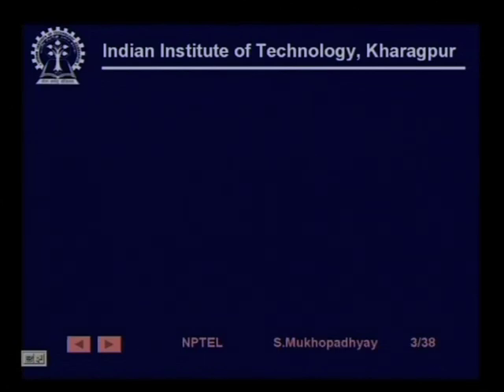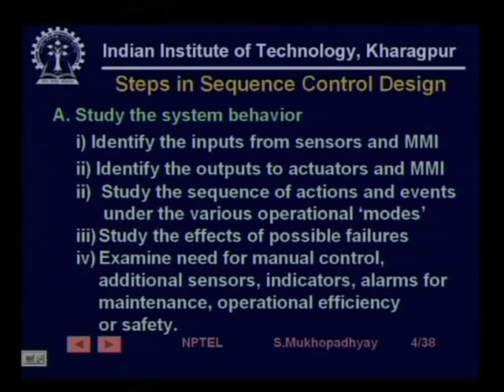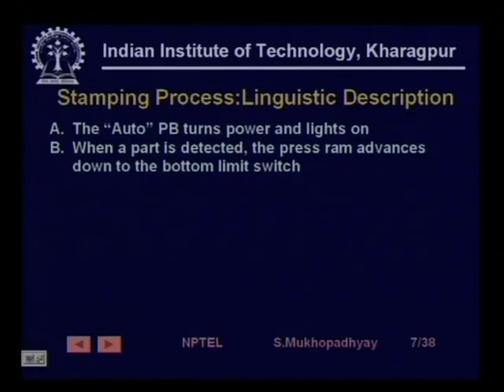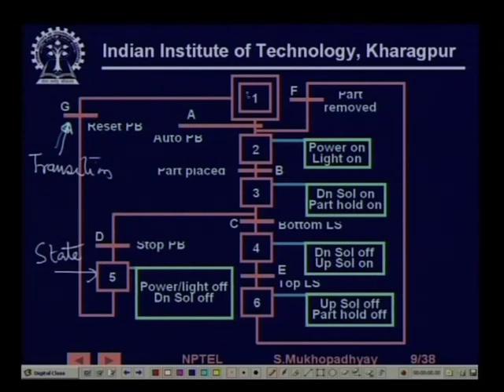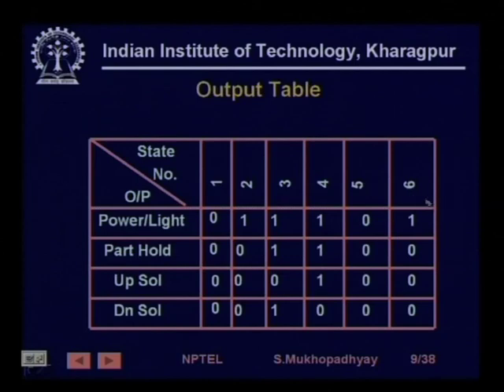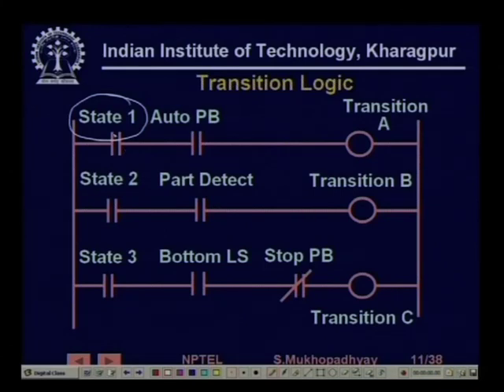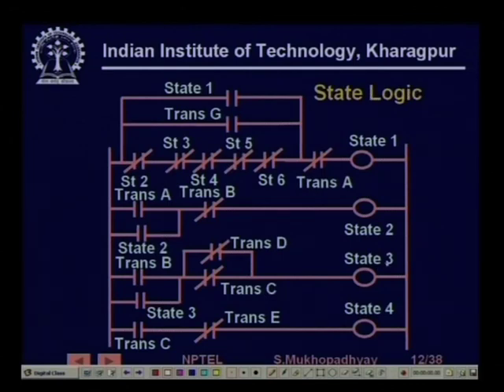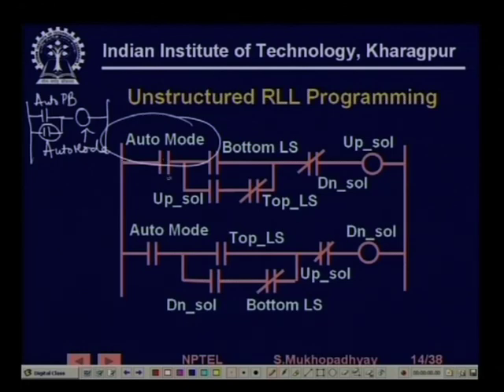A Structured Design Approach to Sequence Control